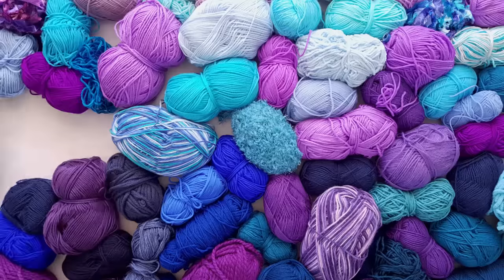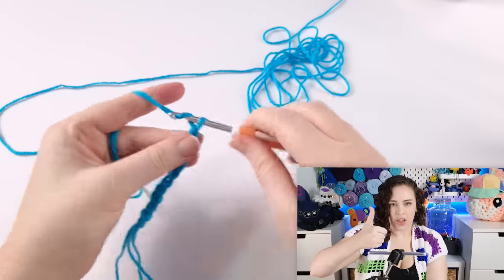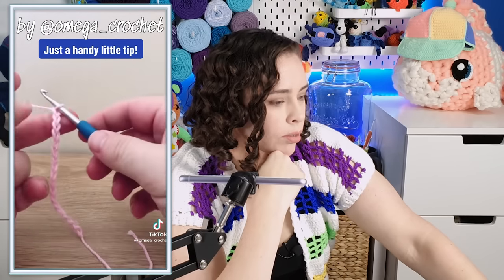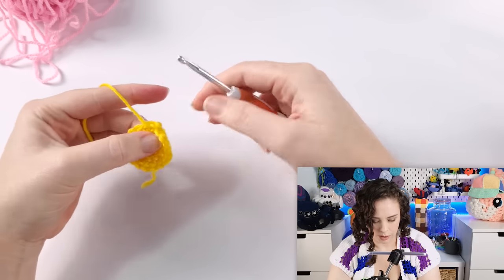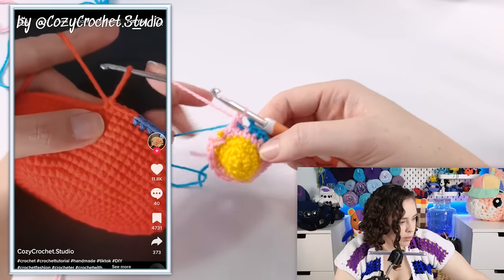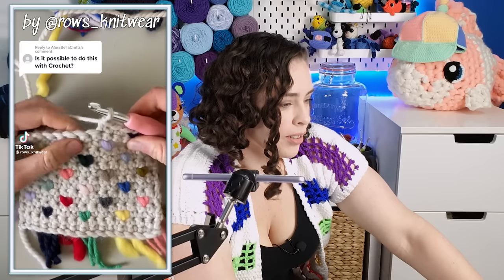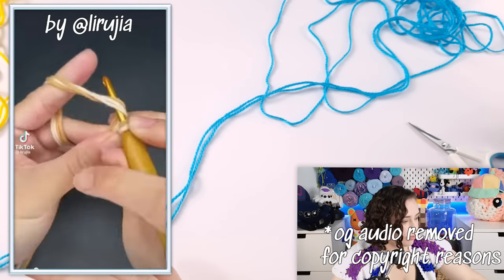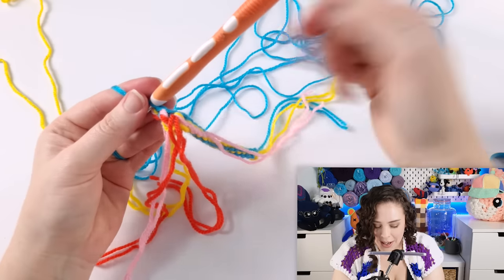Trying TikTok Crochet Hacks....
I've collected a plethora of 'crochet hack' videos over time, with the intent of "trying them out later".
Well, later is now! Let's try eight TikTok crochet hacks and see if they're worth it.

Timestamps
Intro: 00:00 - 01:19
Hack 01: 01:19 - 05:15
Hack 02: 05:15 - 09:39
Hack 03: 09:39 - 12:36
Hack 04: 12:36 - 18:13
Hack 05: 18:13 - 22:07
Hack 06: 22:07 - 24:25
Hack 07: 24:25 - 28:46
Hack 08: 28:46 - 34:28
Outro: 34:28 - 35:41

TikTok Hack Vid Creators:
Hack 01: annsclst
Hack 02: devindebris
Hack 03: omega_crochet
Hack 04: allfromjade
Hack 05: CozyCrochet.Studio
Hack 06: codieanneartist
Hack 07: rows_knitwear
Hack 08: lirujia

Music & Sound effects:
Sound Effects: